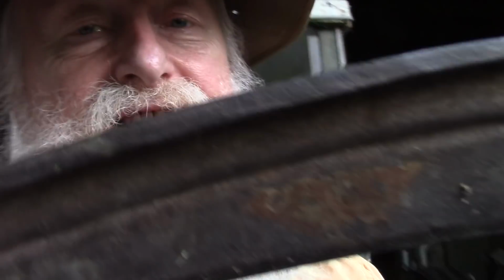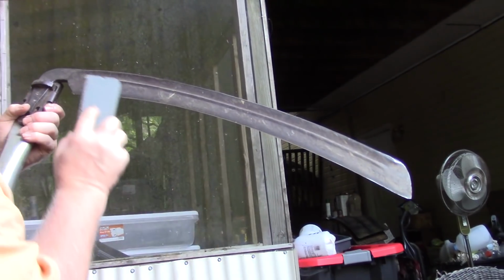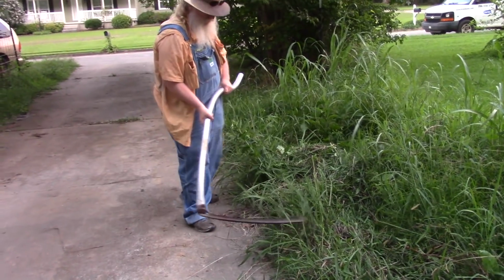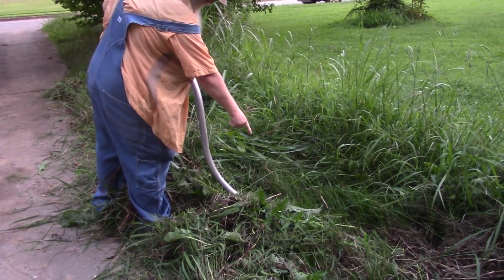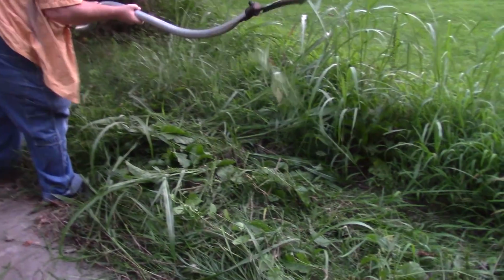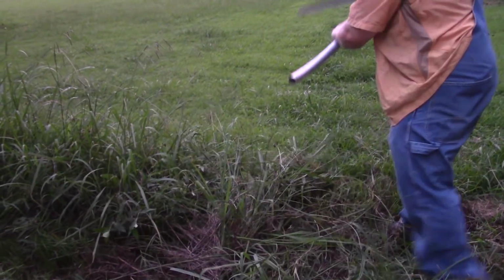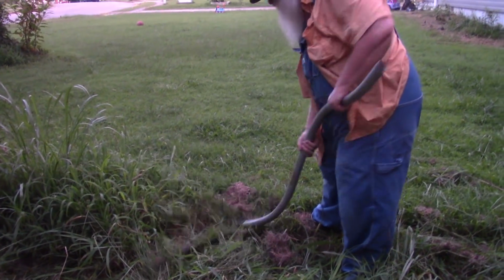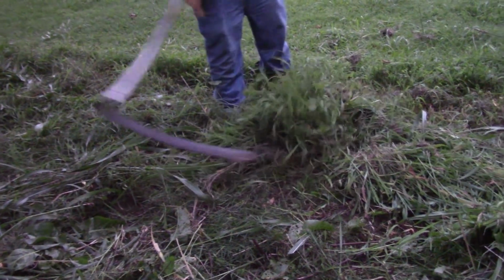Sharpen and Use a Scythe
How to sharpen and use a scythe. A scythe is a great tool to have, especially if the power goes down. They are good to use to mow hay, and even mow your lawn.

Awesome deals for long term food supplies!
   Put Tribe in the Title
will be back)

Making a Living on a 10th of an Acre Farm - Part I - How to grow your food & sell produce in a city!